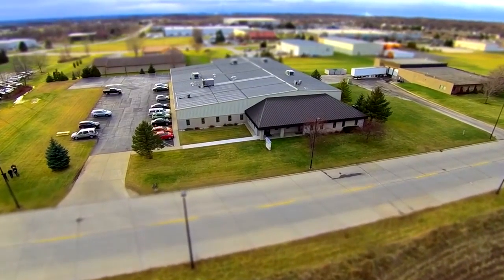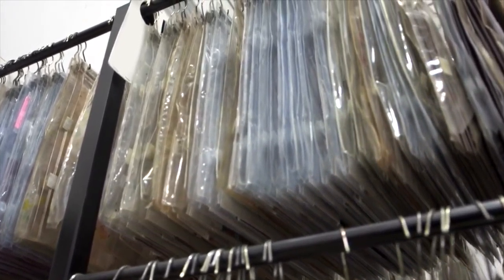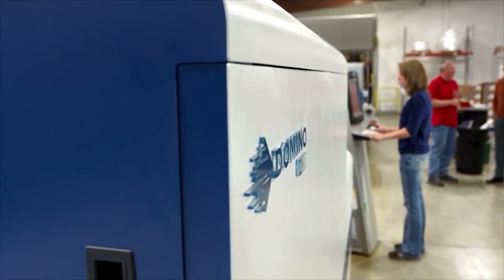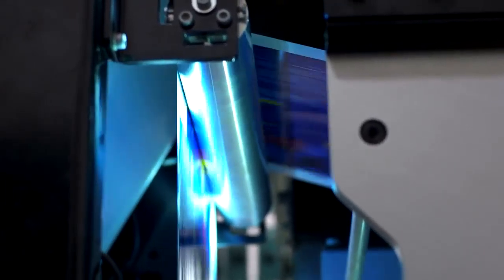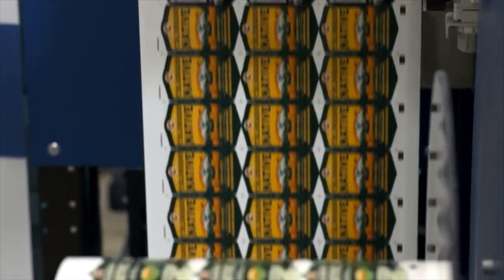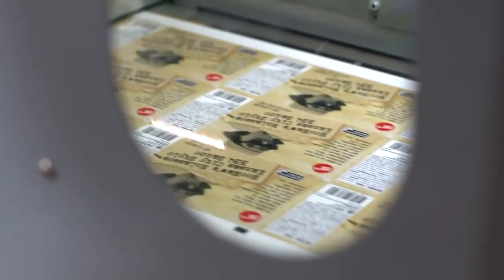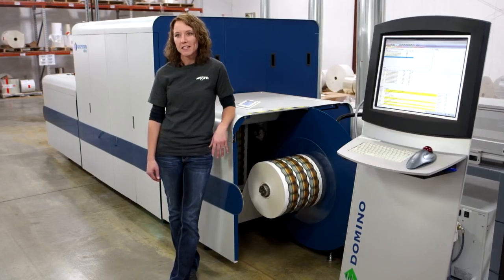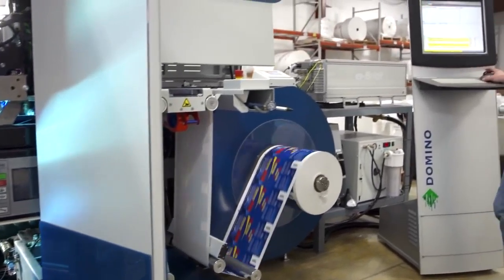도미노 컬러 라벨 프레스 N610i을 사용 중인 Smyth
미국의 상위 10대 Converter인 Smyth은 도미노 디지털 컬러 라벨 프레스 N610i을 사용하고 있습니다.

Smyth는 현재 업계 Top ten Converter로 4대 째 내려오는 회사입니다.
미국의 위스콘신을 포함 여러군데 사업장을 운영하고 있으며 약 450명의 직원들이 일을 하고 있습니다.

Smyth는 더 많은 가능성과 사업 확장을 위해서 기존의 기술방식에서 새로운 기술 방식인 선택하기로 결심합니다.

그래서 5~6개의 제조사를 찾아가고 샘플 테스트를 하였습니다.
Smyth에서 중요하게 여겼던 점 중에 하나는 일정한 프린트 결과 였습니다. 많은 제조사들 중에서 도미노만이 일정하게 모든 텍스트를 프린트하였습니다.

기존의 프린트 기술로 우수한 흰색을 구현할 수 있었지만 도미노 디지털 컬러 라벨 프레스와 비교하면 색상의 정도에서 차이를 보입니다. 도미노N610i를 사용하므로서 컬러는 더욱 진하게 흰색은 더욱 희게 표현을 할 수 있게